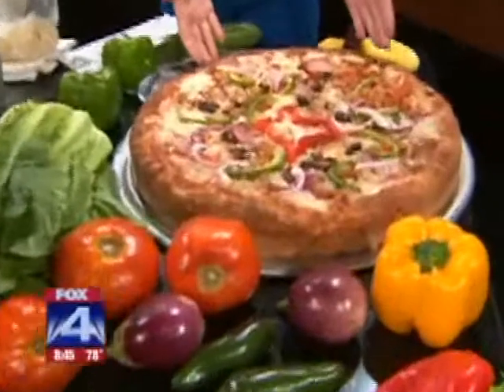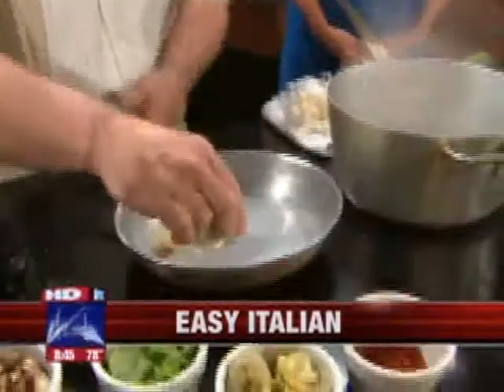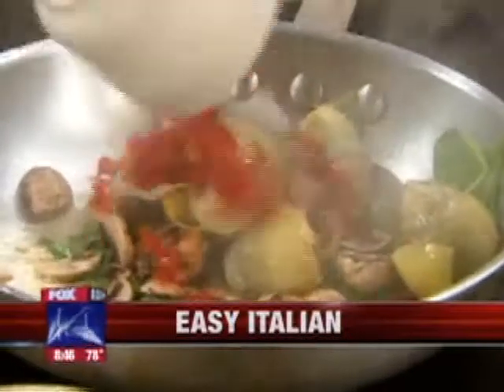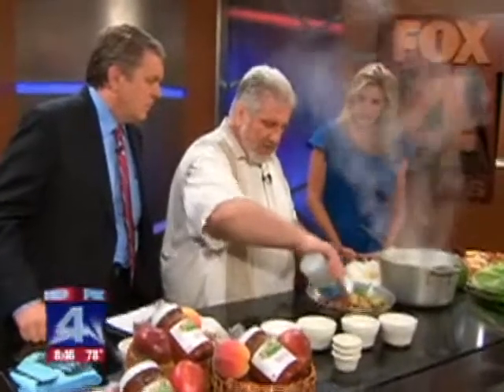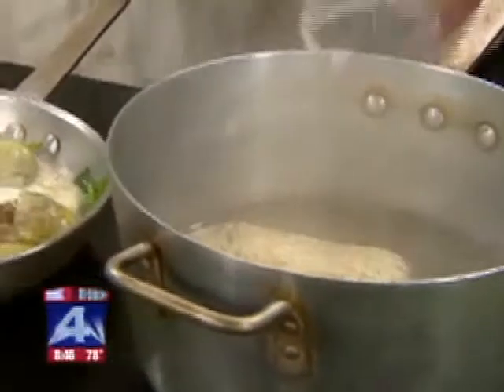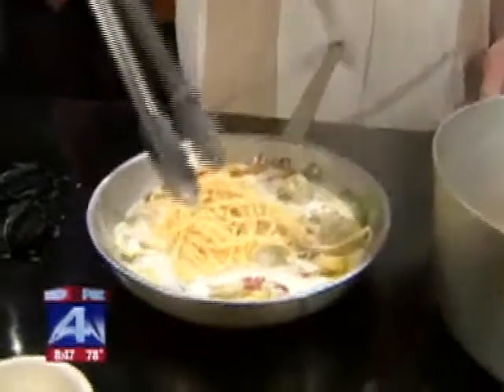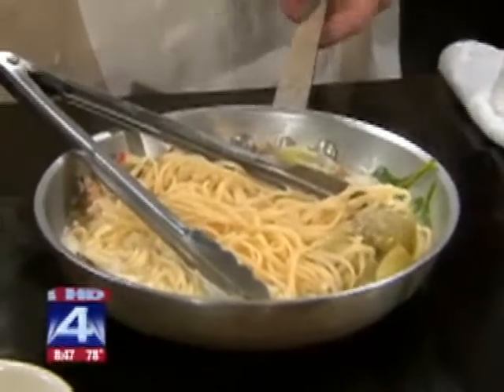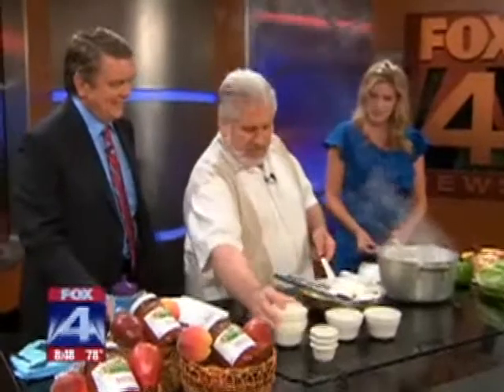Angelino's Pizza & Pasta Cooking Demo On Good Day Dallas.flv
Martin Zisman Prepares Angelino's Chicken Capri on Good Day Dallas. Yummmm!!